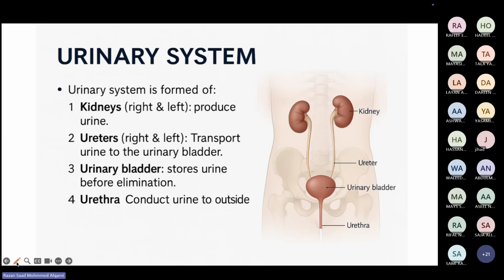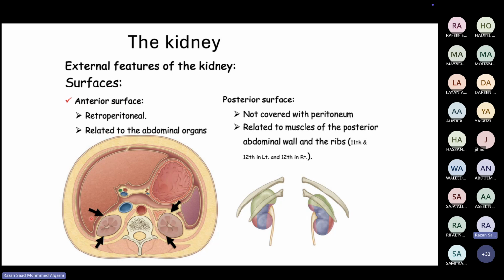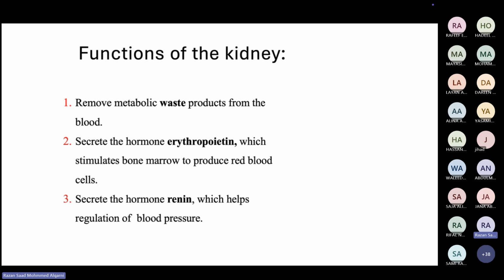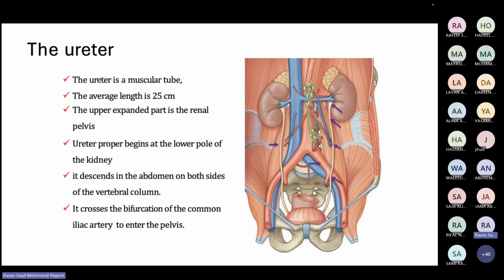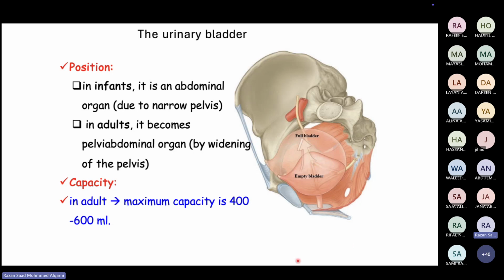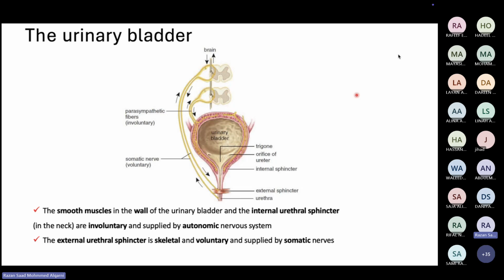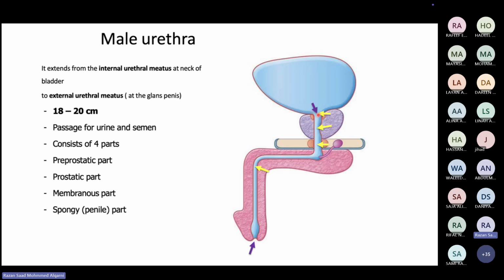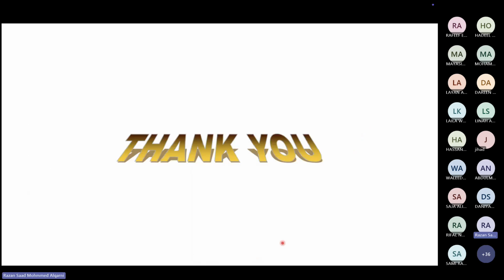Urinary System Dr.Razan Alqarni